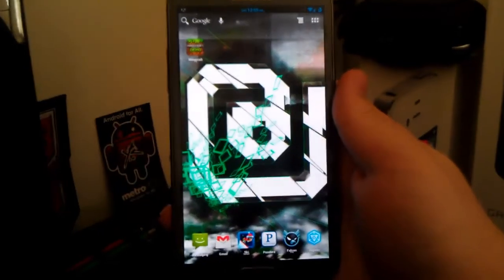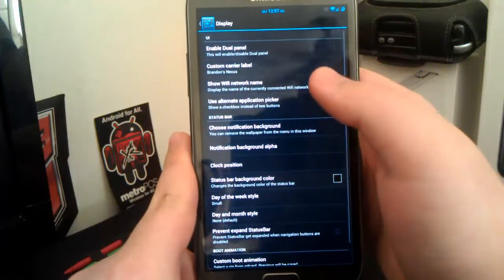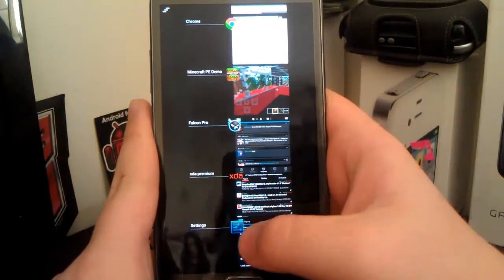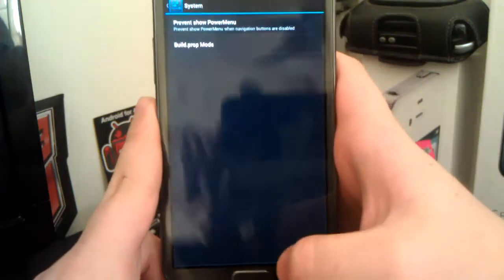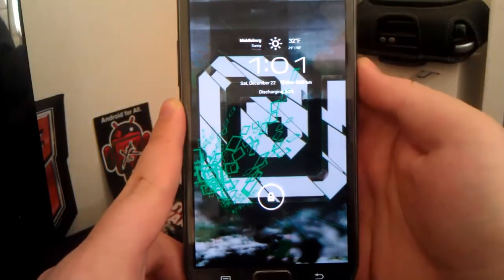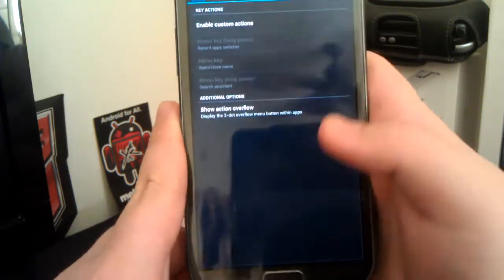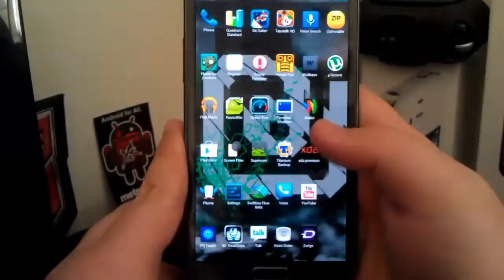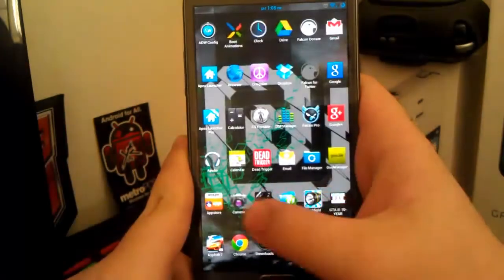Full Review Of JellyBeer v3.35 on the AT&T Galaxy Note 2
Full review of JellyBeer v3.35, will update when new builds are released. I didn't include the DPI groups because you set those up with your own preferences. I encourage you to mess with the values though.